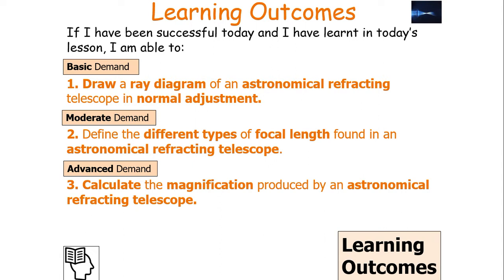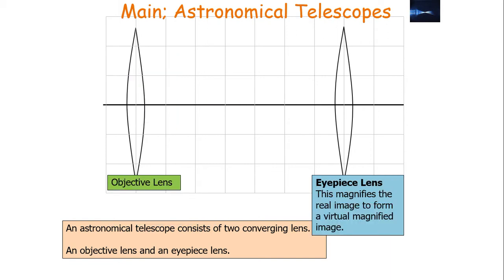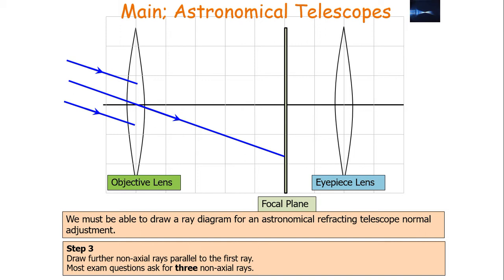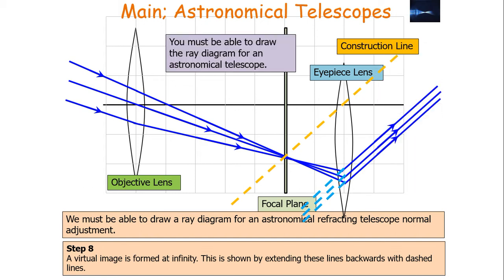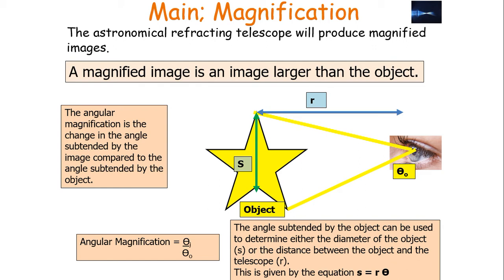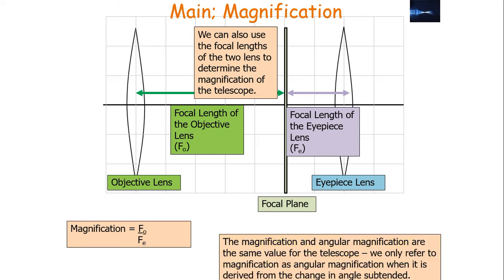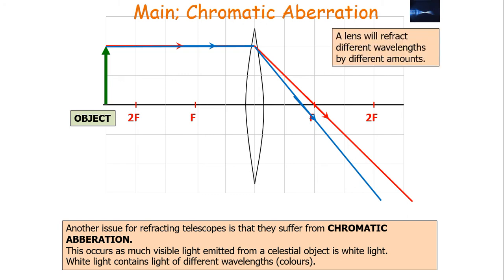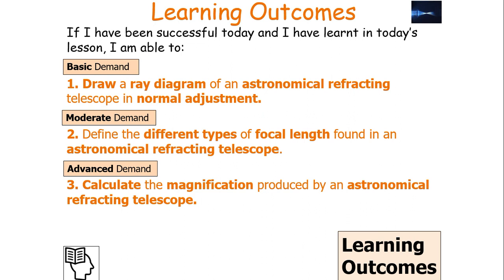Advanced Refracting Telescopes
This is a lesson looking at astronomical refracting telescopes.
This is a topic in the Astrophysics module.

This is suitable for students studying AQA A-Level Physics.